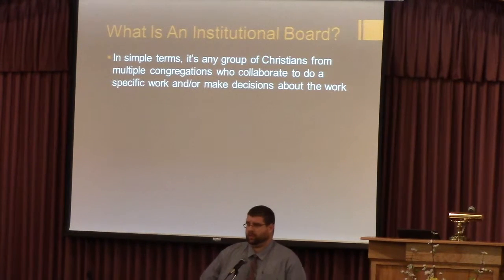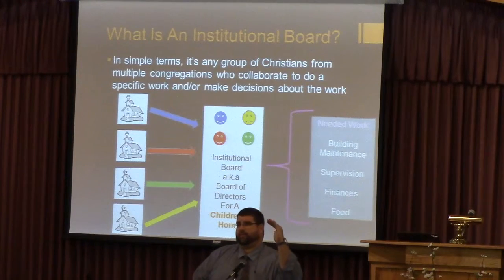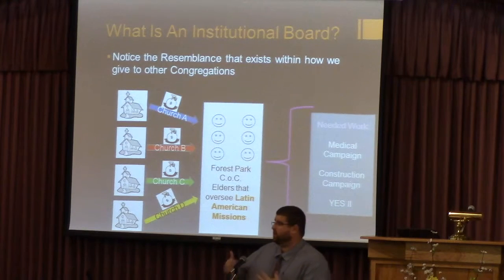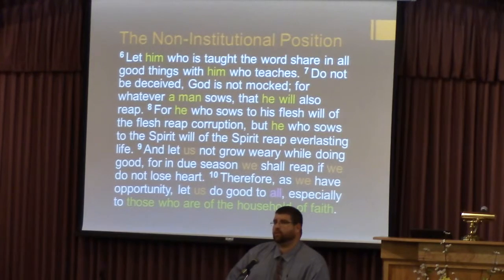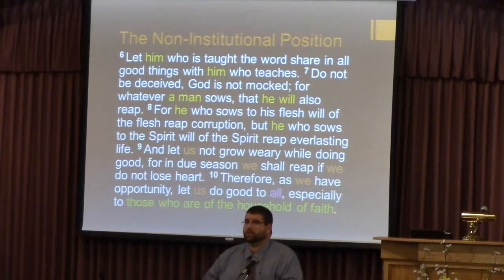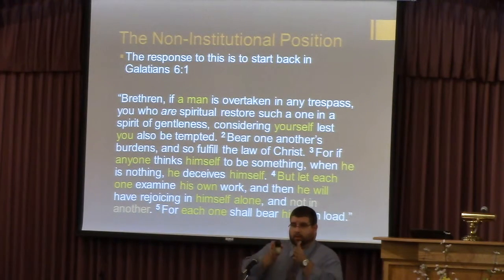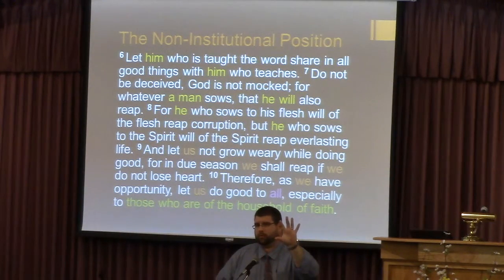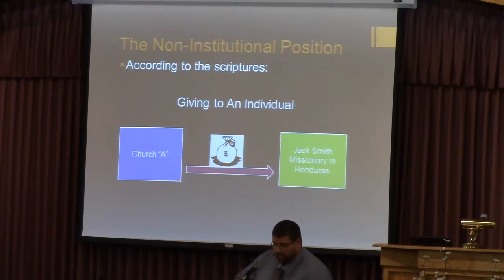Issues the Lord's Church Faces - Lesson #3: "Institutional Boards" - Part 1 (7/29/15)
In this lesson, Brother Jason Hendrix focuses his Bible class lesson around the idea of where they idea of an Institutional Board comes from, when it comes to identifying what the differences are between the "Non-Institutional" and "Institutional" churches of Christ.  This lesson begins by explaining thoroughly the "Non-Institutional" position on using the funds of the local body of Christ for any institution.